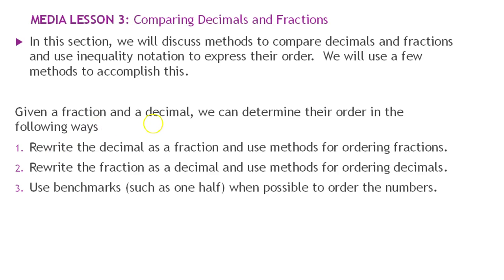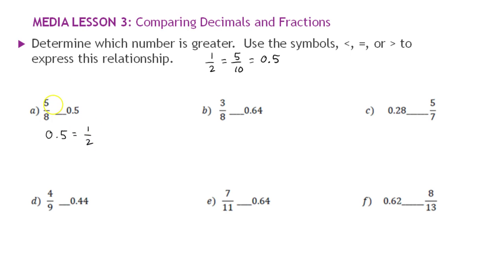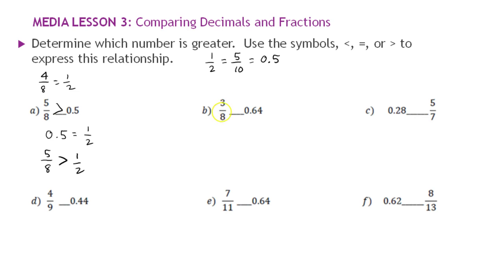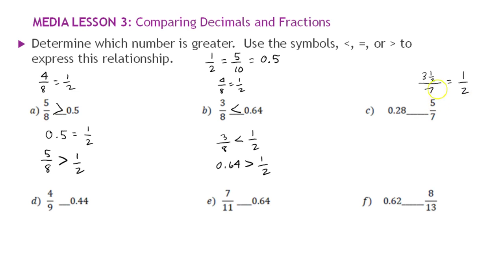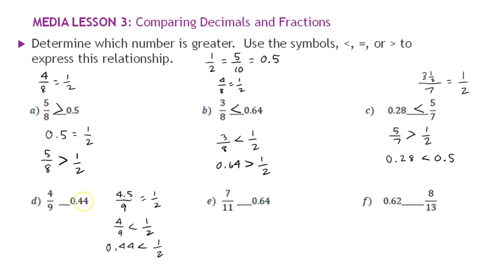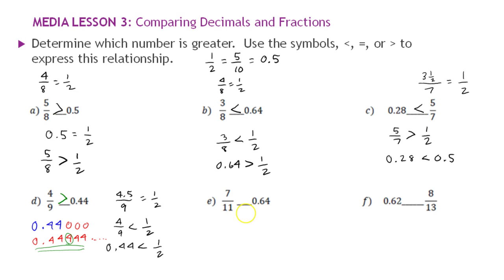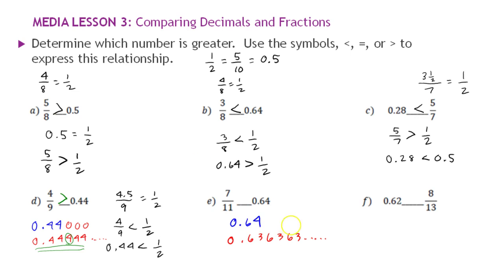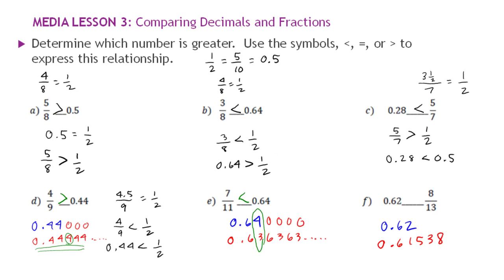NS 2 Lesson 3 Problem 14